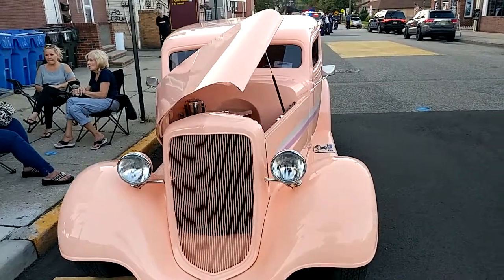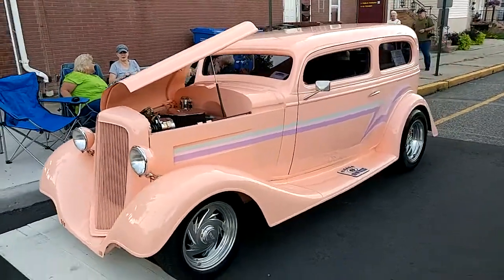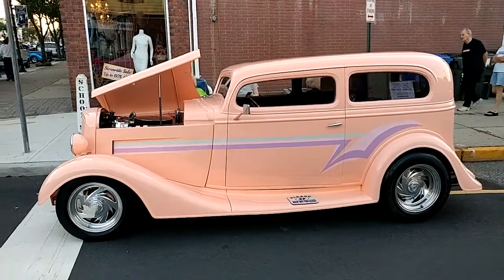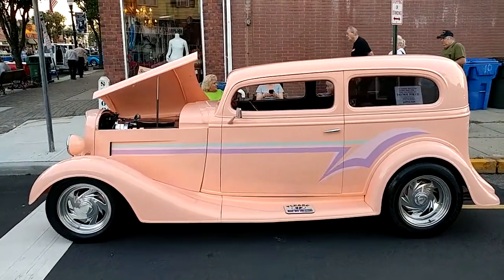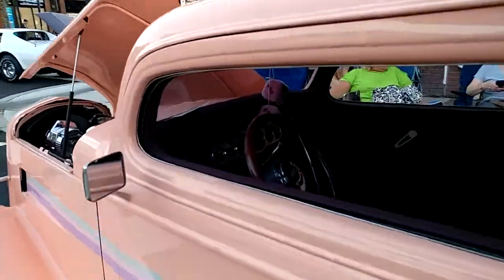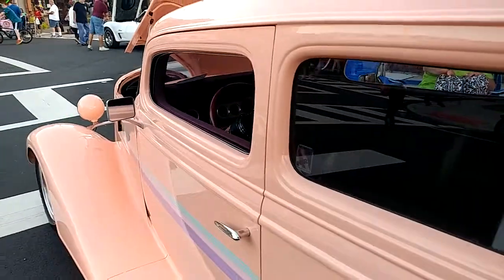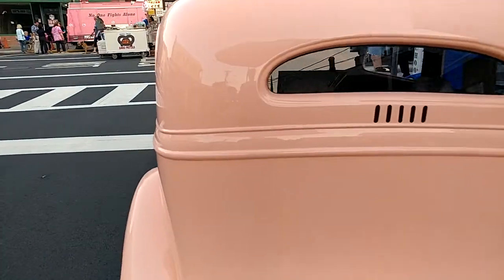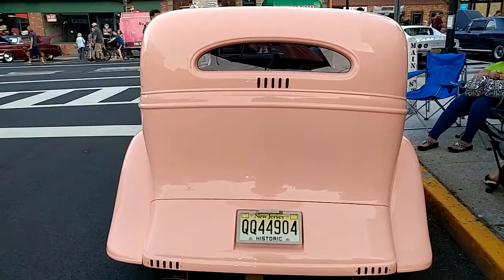1935 PPG SOFT SALMON CHEVROLET 2 DOOR COACH SEDAN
1935 PPG SOFT SALMON CHEVROLET 2 DOOR COACH SEDAN